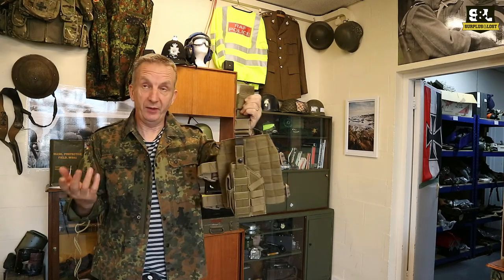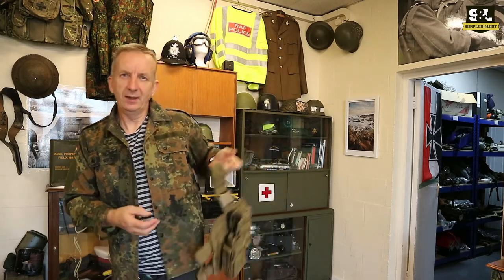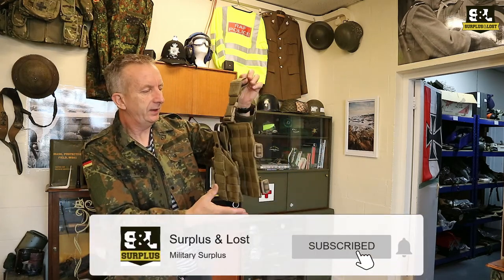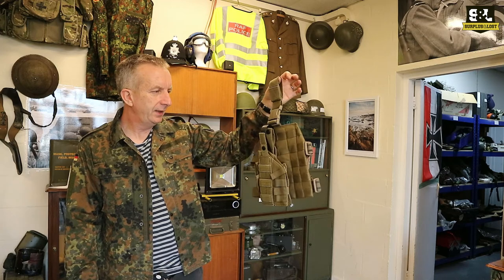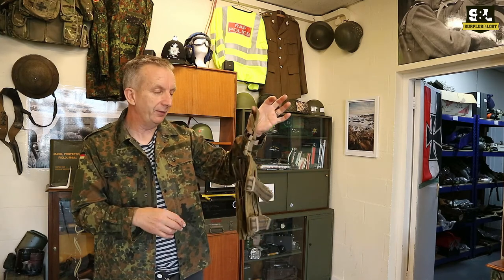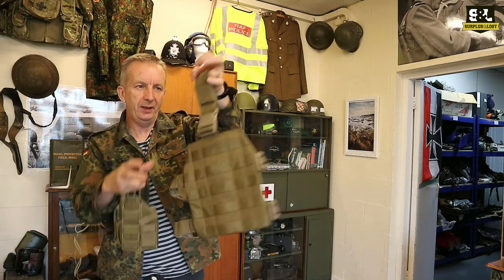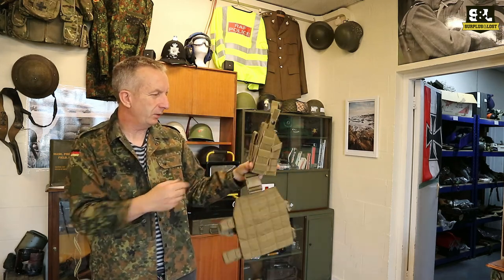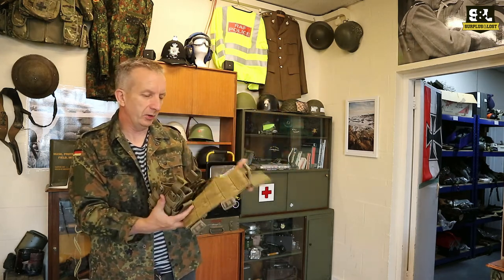British Army Surplus Black Hawk Holsters